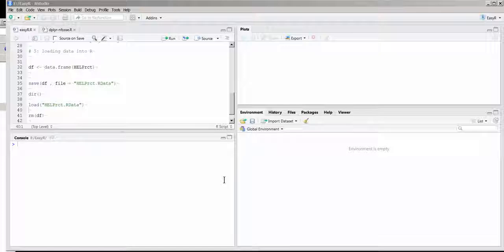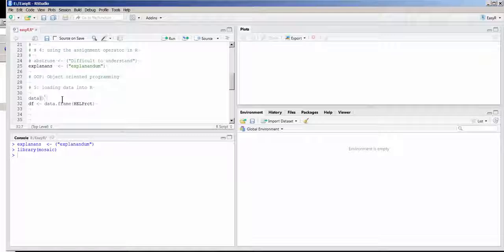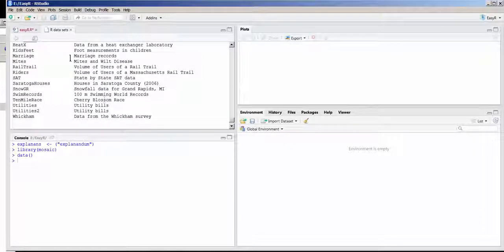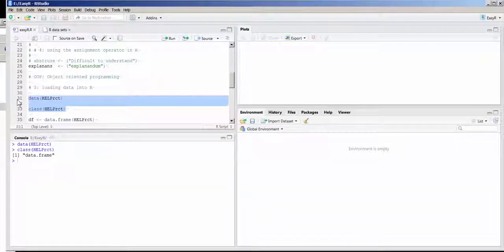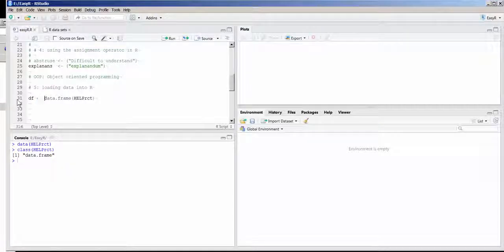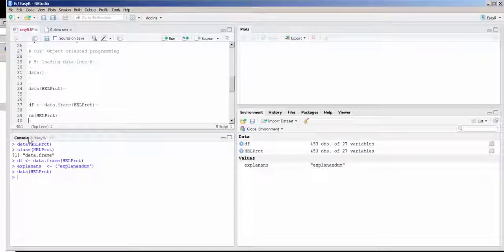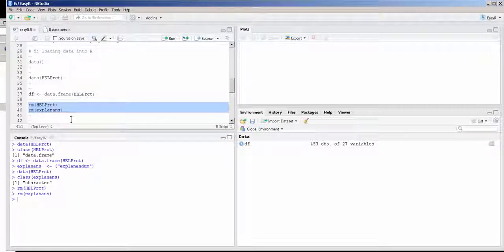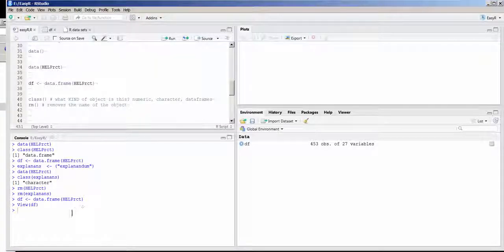2b: Loading Data (abridged)